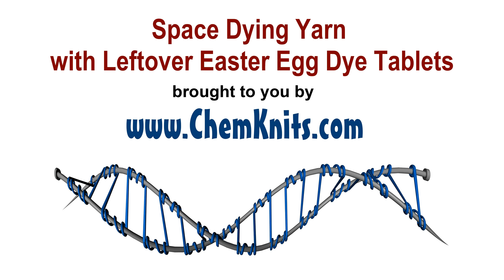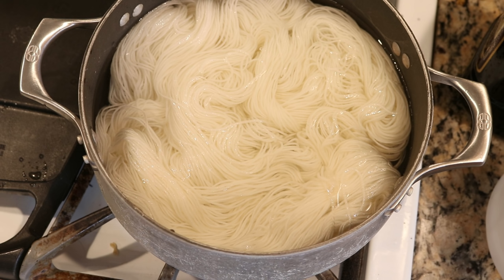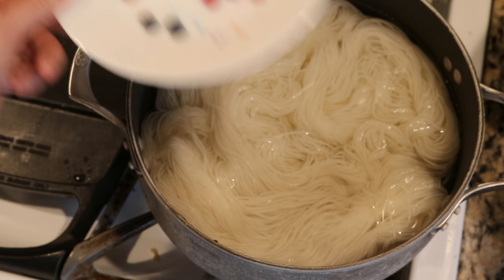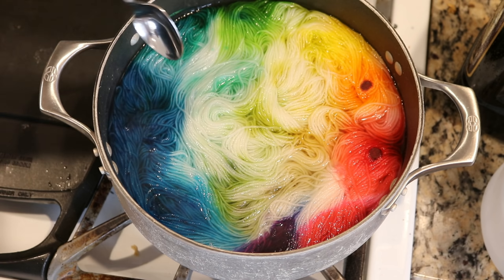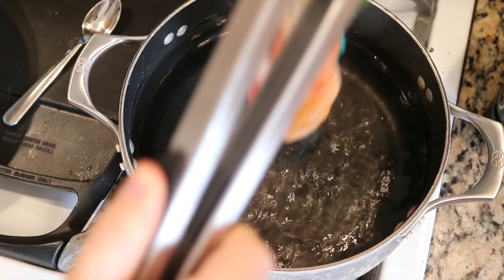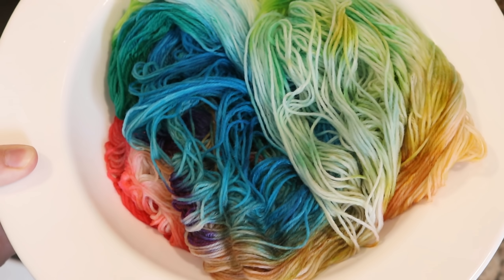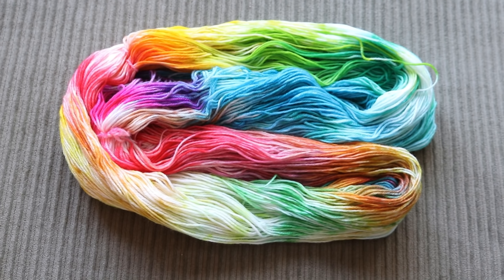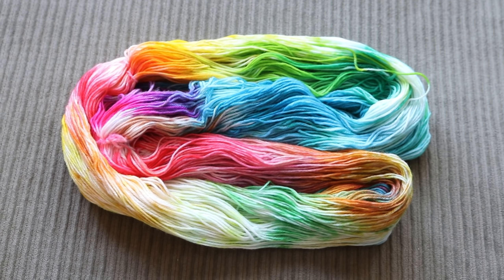Space Dying Yarn with Leftover Easter Egg Dye Tablets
Now that I know PAAS Easter Egg Dye Tablets don't have Citric Acid, let's use some leftover tablets to space dye some yarn with a LOT of vinegar!  In this video, I dyed 100 g of KnitPicks Stroll Fingering Weight Yarn (Affilaite Link) with the dye tablets left over from Dyepot Weekly #52.

VIDEO CONTENTS:
[0:00] Introduction, the dye is leftover from Dyepot Weekly #52
[0:27] Setting up the dyepot - Stroll fingering weight yarn presoaked in plain tap water.  + Presoak water that had 10 cups of water + 1 cup of white vinegar.  (Approximately) 1 cup of water = 16 Tablespoons vinegar.  This is NOT low immersion.
[1:45] Adding the leftover Easter Egg Dye Tablets to the pot
[3:32] 10 min after adding the dye
[4:21] After ~20 min.  turn off the heat and let this cool of in the pot for another 10-20 min.
[5:01] After 20 min of cooling remove the yarn.  The dyebath is clear!
[5:27] Washing the yarn
[8:12] The finished dry yarn and conclusions